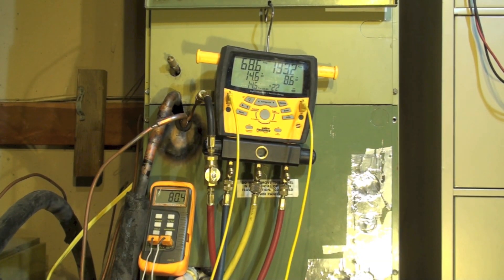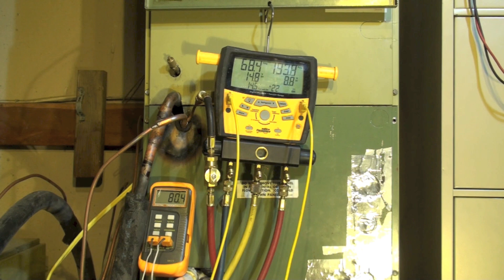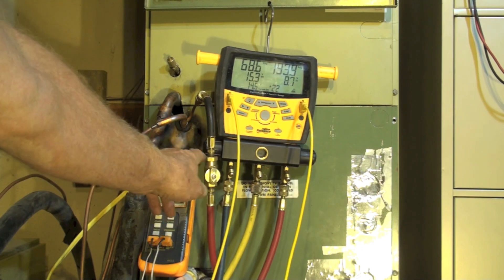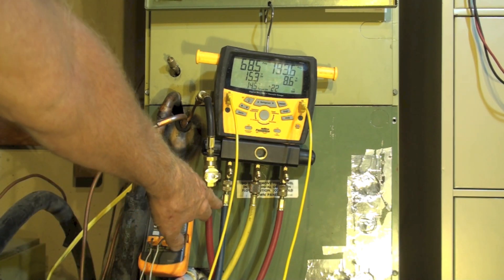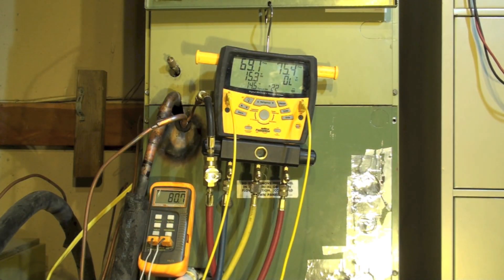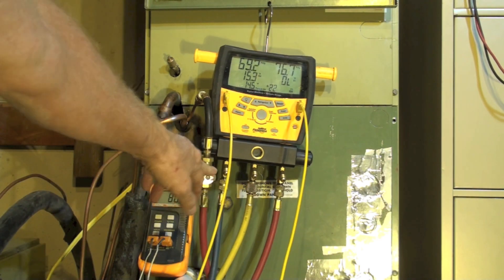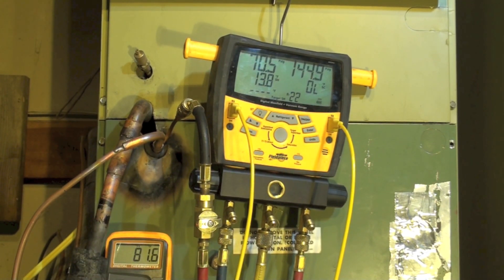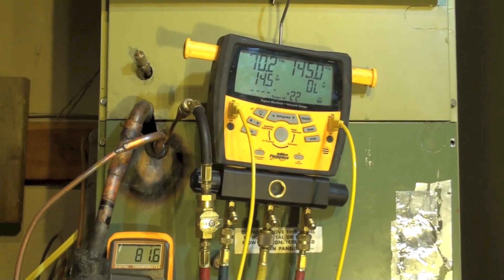How much refrigerant does the gauge set hoses hold.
This one measures how much liquid the hoses contain and how much it can change the superheat and sub cool on the fixed orifice air conditioner.  This video is part of the heating and cooling series of training videos made to accompany my websites to pass on what I have learned in many years of service and repair. If you have suggestions or comments they are welcome.